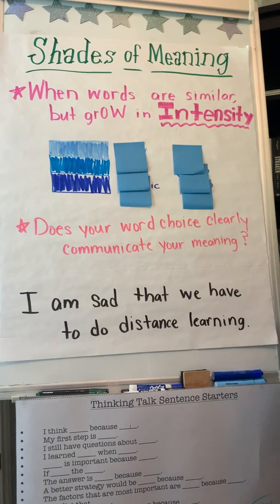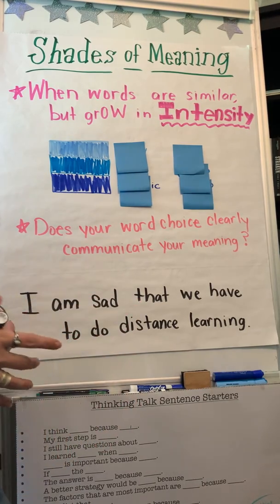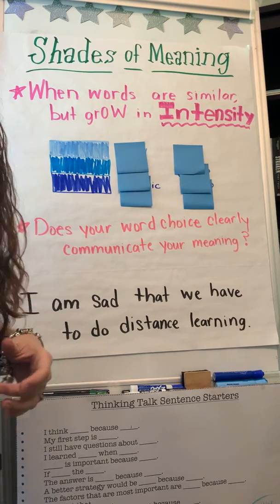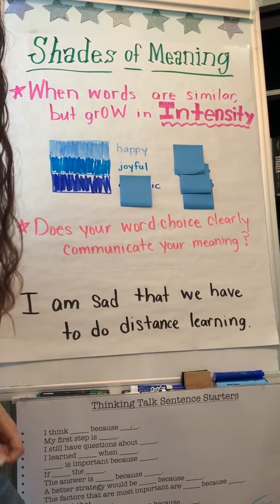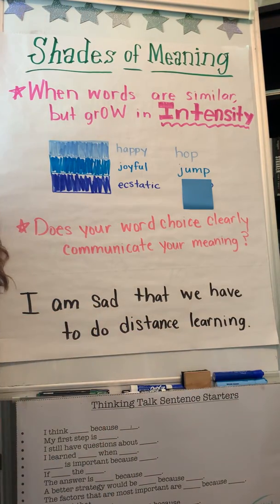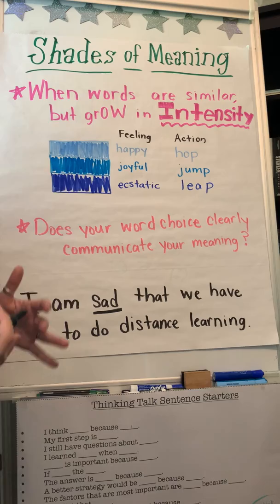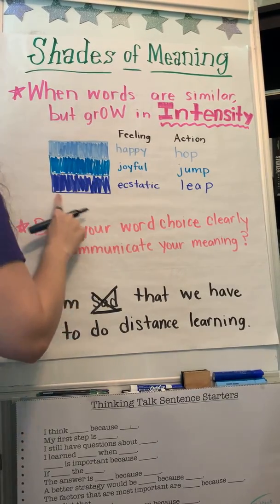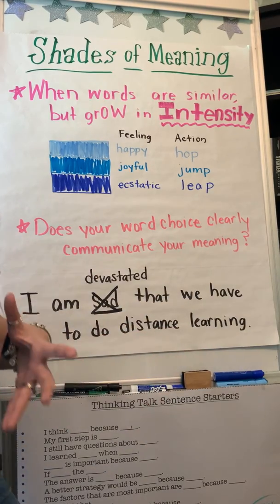Writing Extension Activity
Shades of Meaning